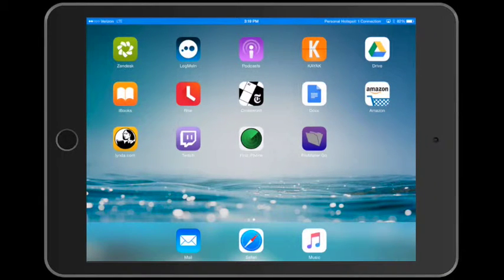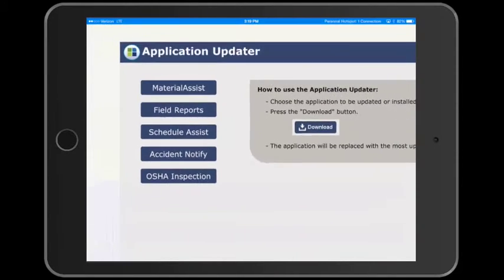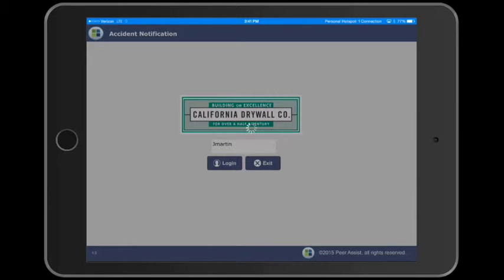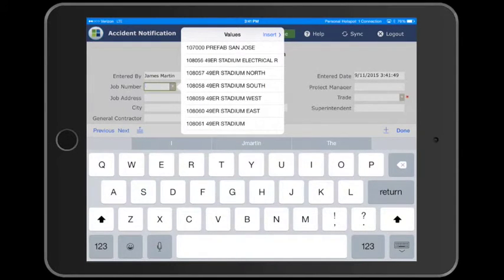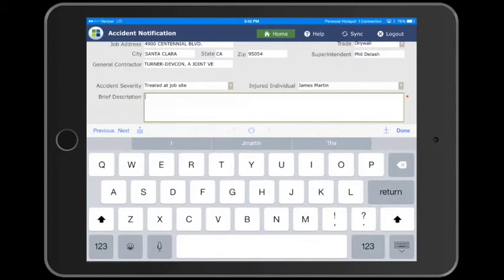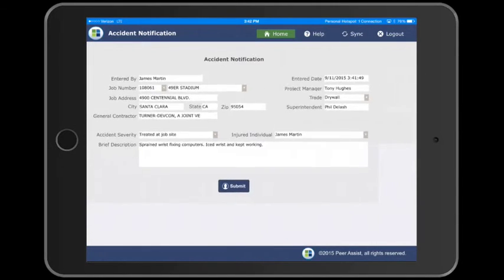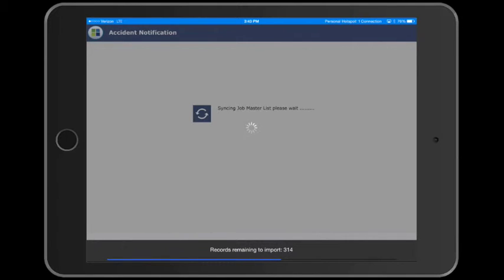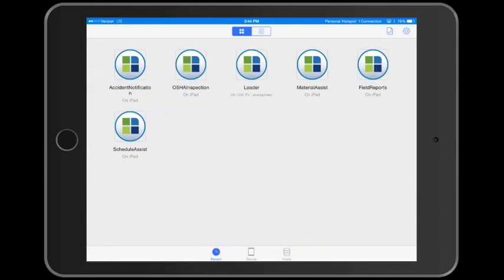California Drywall - Application Downloading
This video explains how to download applications from the FileMaker Loader.